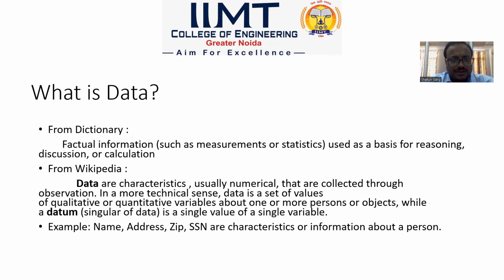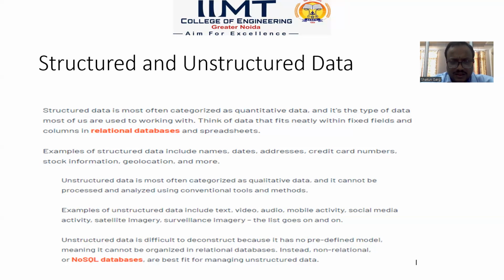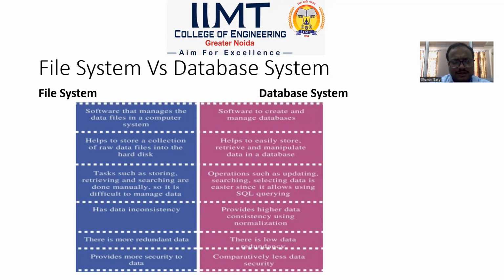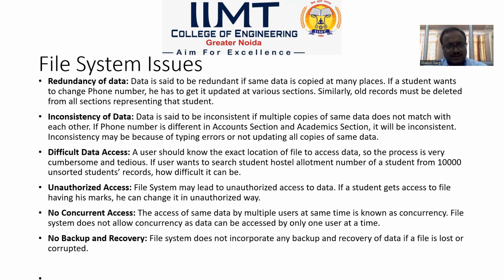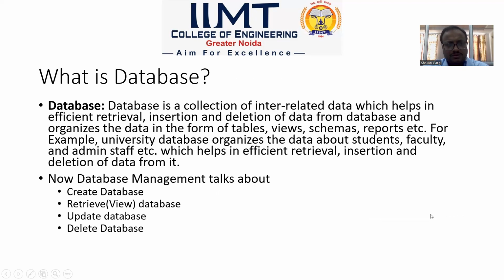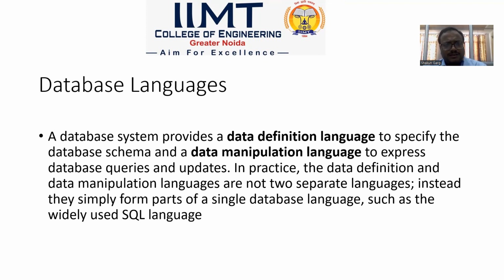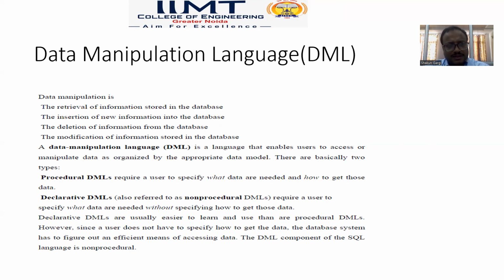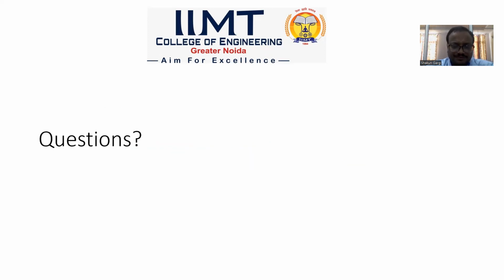Introduction to DBMS | B.Tech (Information Technology) | IIMT College of Engineering, Greater Noida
Lecture on "Introduction to Database Management System" by Mr. Shakun Garg, Assistant Professor, Department of Information Technology, IIMT College of Engineering, Greater Noida.
Data is the collection of a distinct, small unit of information. It can be used in a variety of
forms, like text, numbers, media, bytes, etc. It can be stored in pieces of paper, electronic
memory, etc.
The word comes from the word datum, which means &quot;single piece of information.&quot; It
is a plural form of the word datum.
Data is information that can be translated into a form for efficient interchangeability.
A database is an organized collection of data that can be easily accessed and managed.
You can organize data into tables, rows, and columns and index it to make it easier to find
relevant information.
Database handlers create a database in such a way that only one set of software programs
provides access to data for all users.
There are many databases available, like MySQL, Sybase, Oracle, MongoDB, Informix,
PostgreSQL, SQL Server, etc.
Modern databases are managed by the database management system (DBMS).
SQL, or Structured Query Language, is used to operate on the data stored in a database.
SQL is based on relational algebra and tuple relational calculus.
Database Management System:
A database management system is software that is used to manage a database. For example,
MySQL, Oracle, etc. are very popular commercial databases that are used in different
applications.
DBMS provides an interface to perform various operations like database creation, storing
data in it, updating data, creating a table in the database, and a lot more.
It provides protection and security for the database. It also maintains data consistency when
multiple users are present.